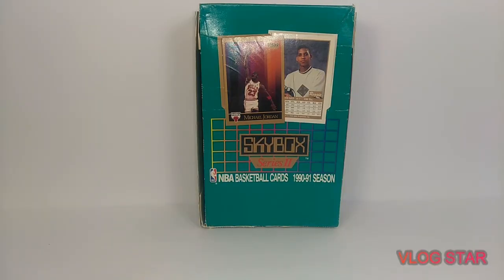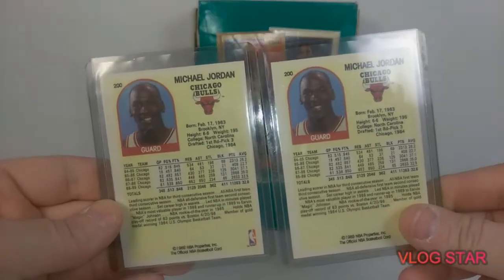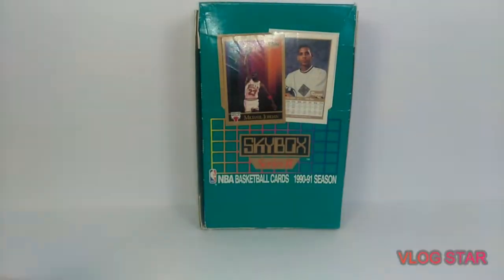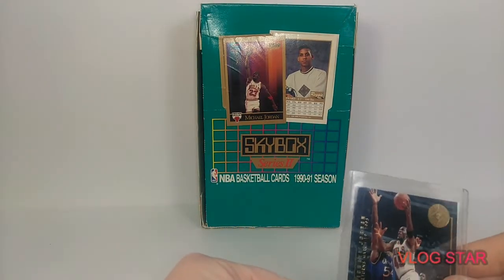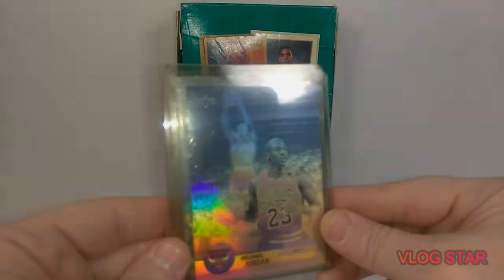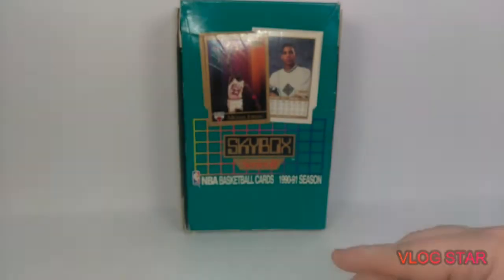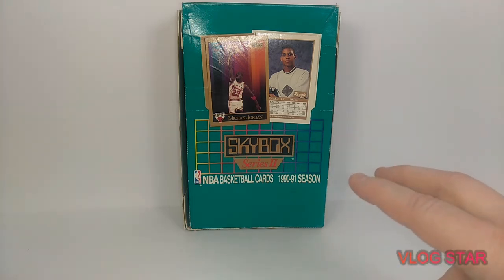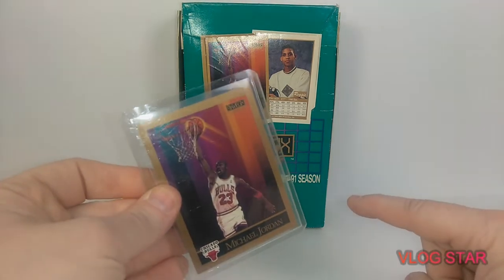Michael Jordan card pick ups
These are the Michael Jordan cards I recently picked up in a card collection I purchased.Please come along for the ride and check out the cards that I picked up. These are vintage cards from the junk wax era and more.